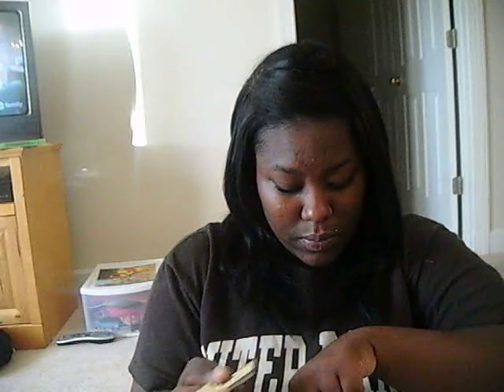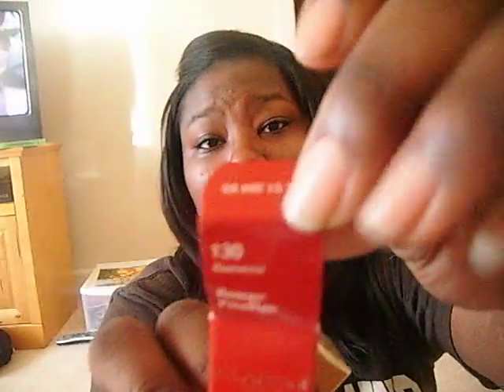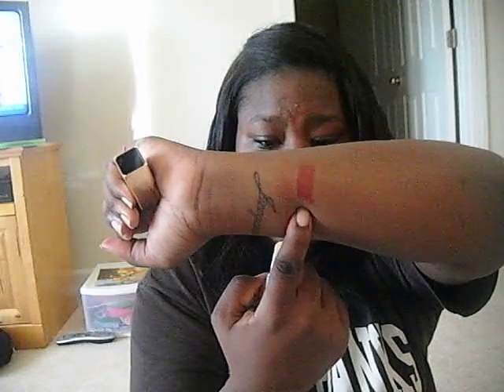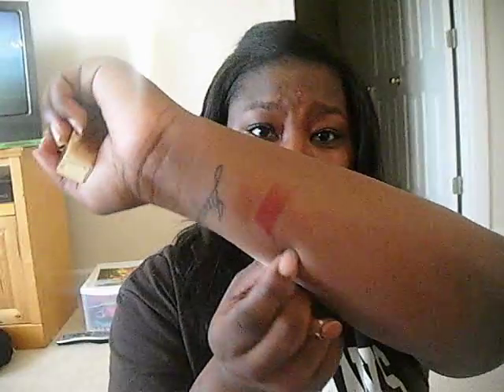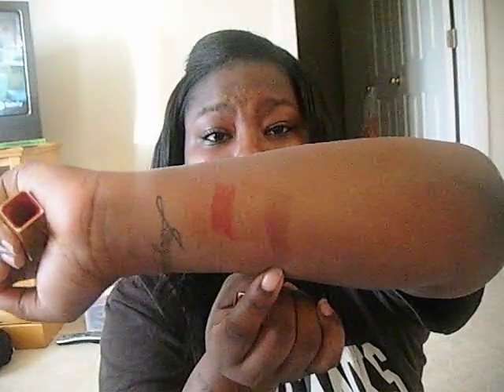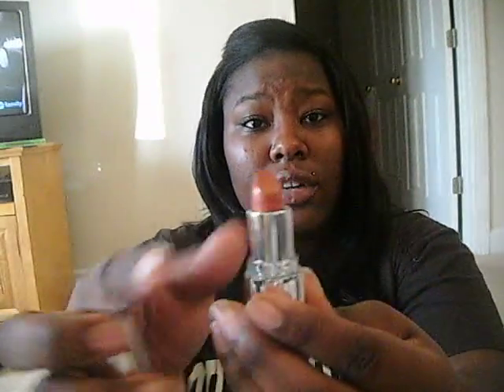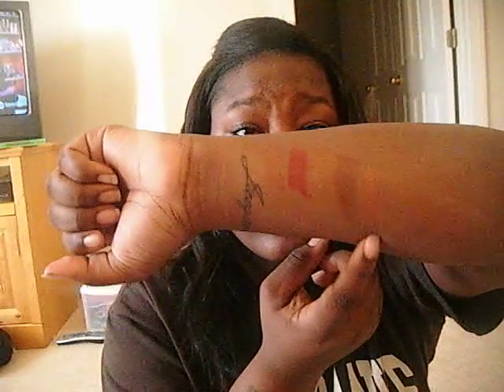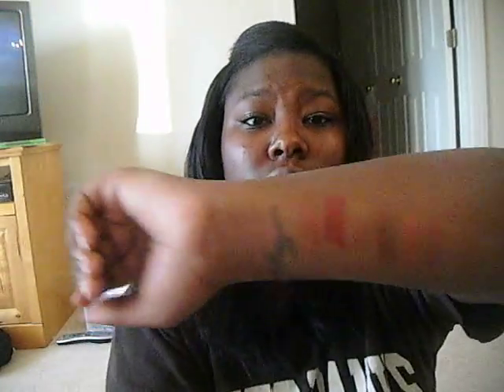Clarins lip sticks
Ftc; these products were sent to me only for review no one is paying me